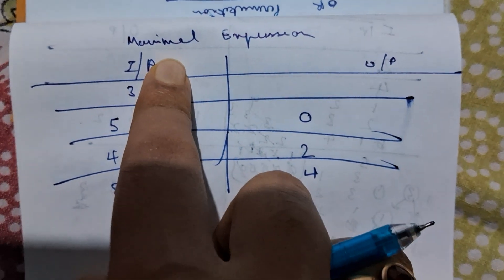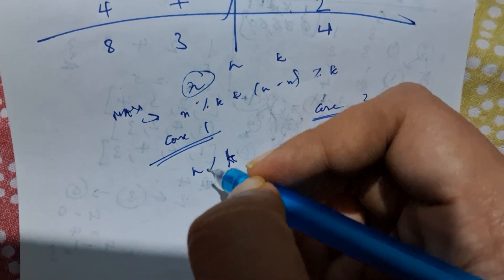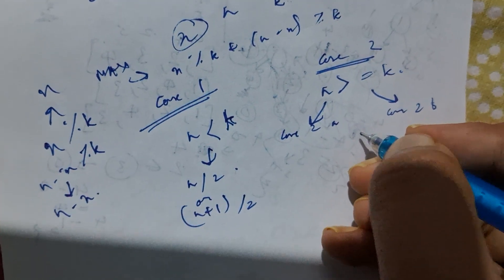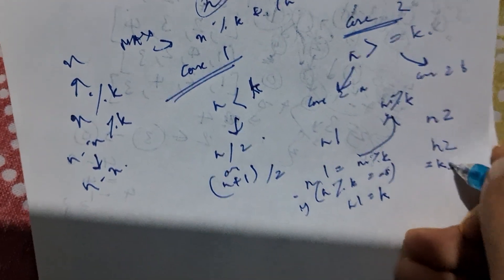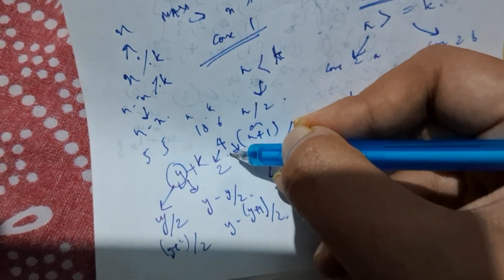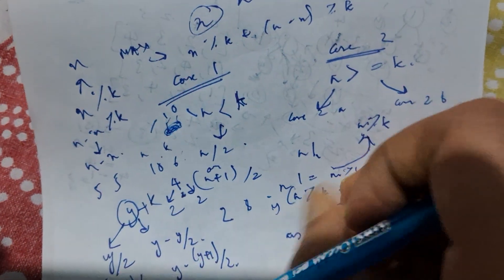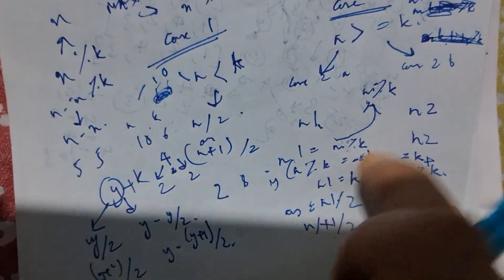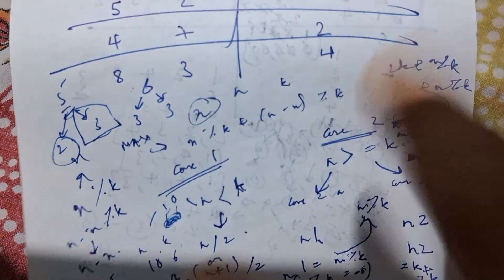Maximal Expression - CODECHEF STARTERS 107 (Explanation in details)